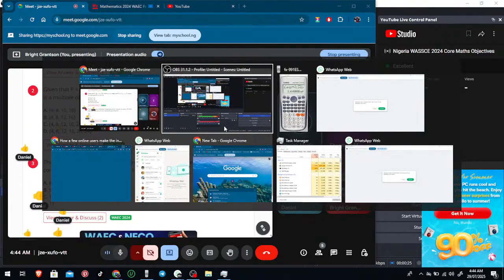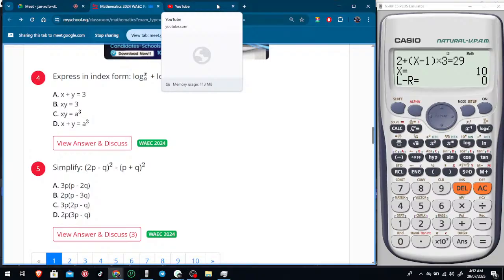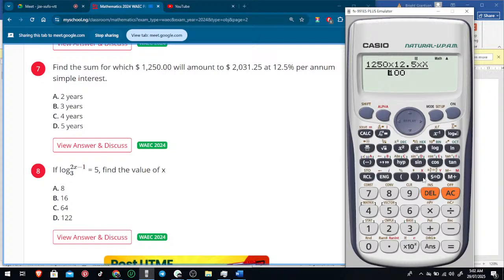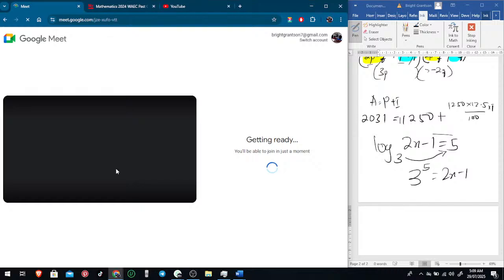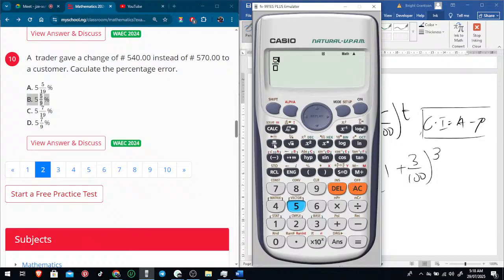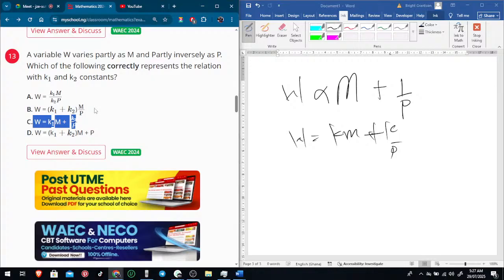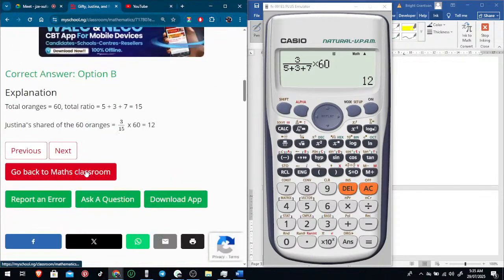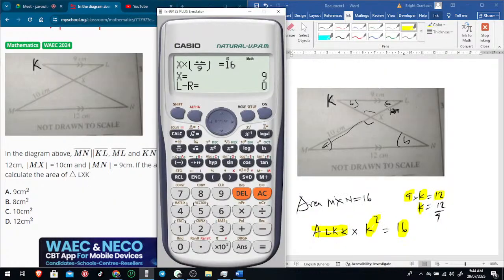Nigeria WASSCE 2024 Core Maths Objectives